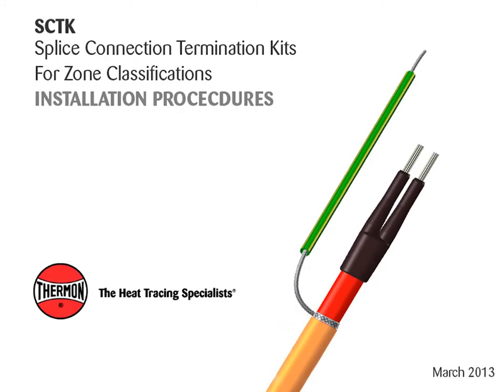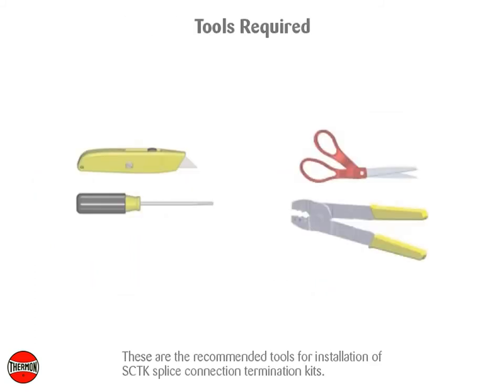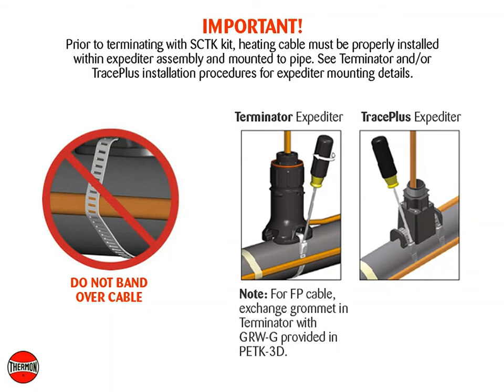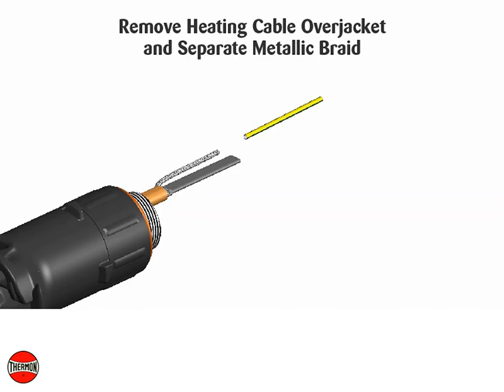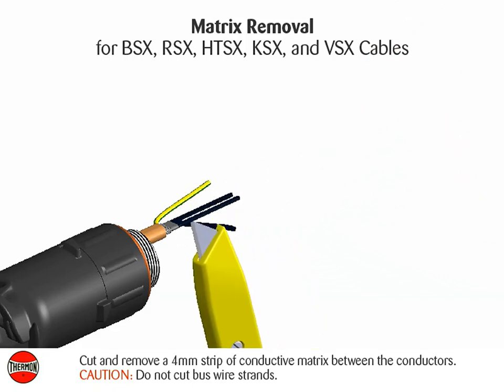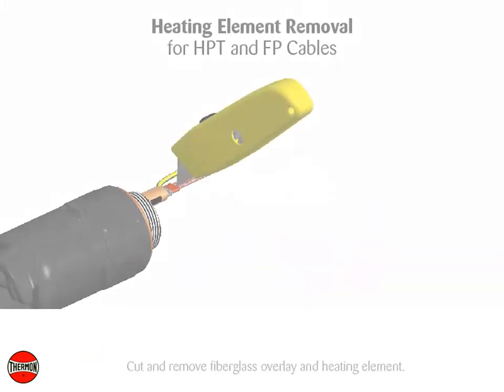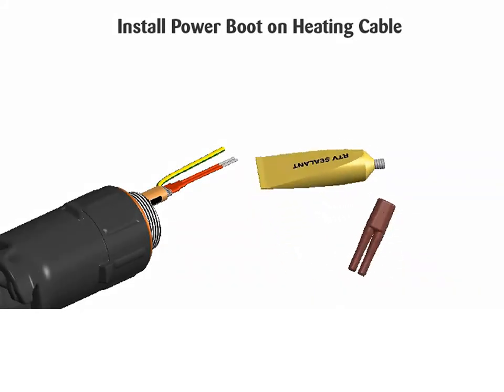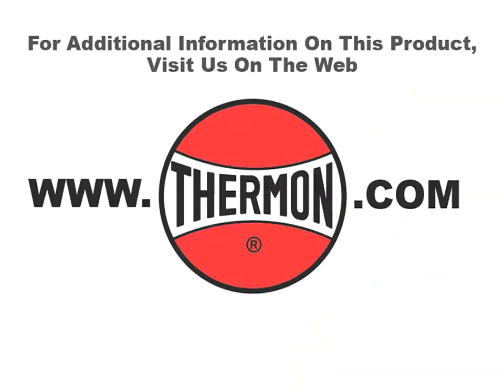SCTK Splice Connection Termination Kit (Zone Classifications) - Thermon Manufacturing Co.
The following installation procedures are suggested guidelines for the installation of Thermon's Splice Connection Termination Kit (Zone Classifications). for additional details on Heat Tracing Solutions.